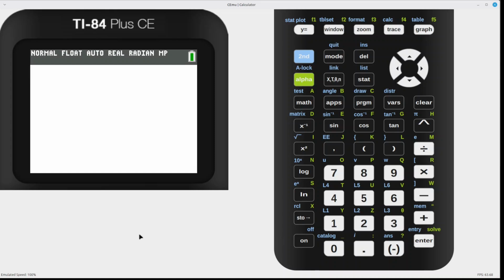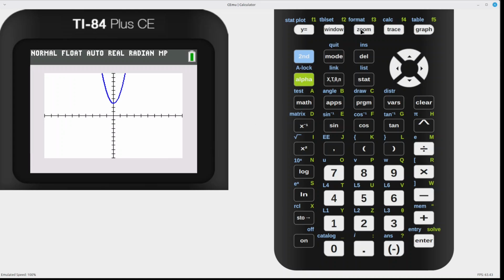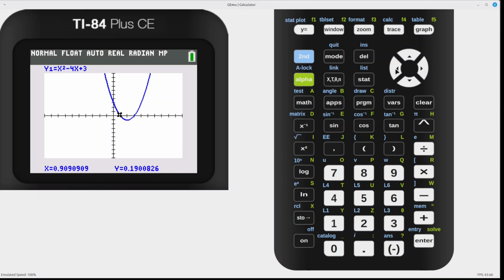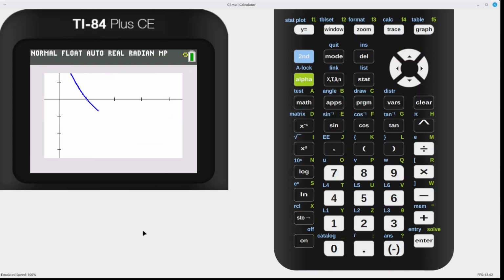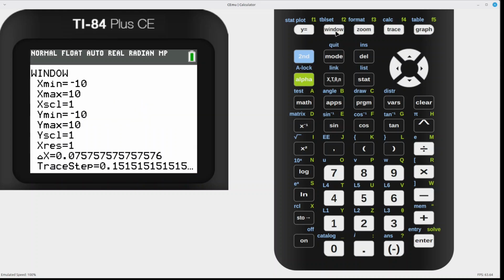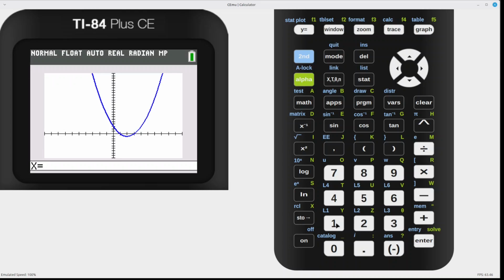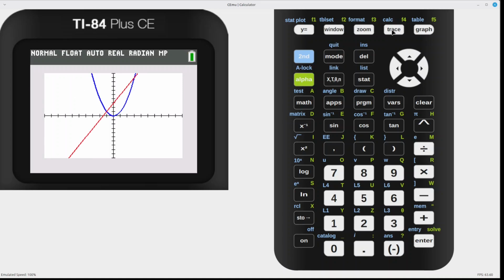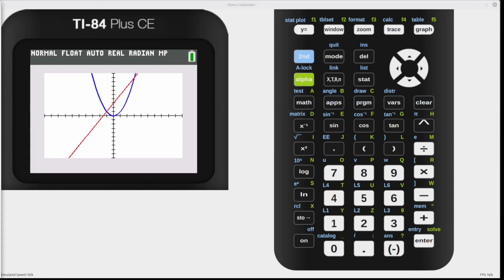TI-84 Plus CE Trace Function Tutorial | Read Coordinates & Evaluate Functions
Ready to get more out of your TI-84 Plus CE? In this tutorial, you'll learn how to use the TRACE function to explore graphs, read coordinates, and quickly evaluate functions at specific x-values.

The TRACE feature is one of the most useful tools on the TI-84 because it lets you move along a graph and instantly see the corresponding x- and y-coordinates. It's an essential skill for Algebra, Geometry, Pre-Calculus, Calculus, Chemistry, and Physics.

In this video you'll learn how to:
• Use the TRACE key to move along a graph
• Read x- and y-coordinates of points on a function
• Jump directly to any x-value
• Evaluate a function at a specific x-value
• Switch between multiple graphs while tracing
• Avoid common beginner mistakes when using TRACE

Whether you're just learning to use your TI-84 or preparing for quizzes, tests, or exams, this tutorial will help you become faster and more confident with your graphing calculator.